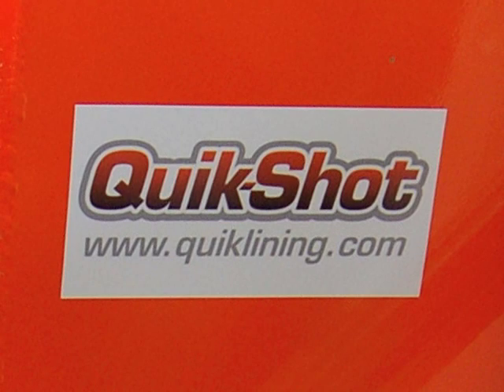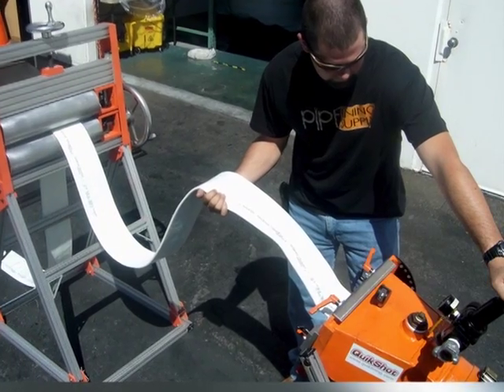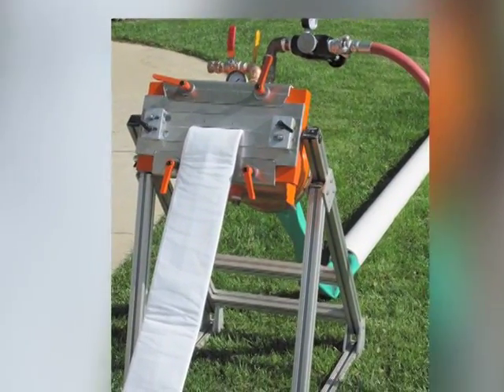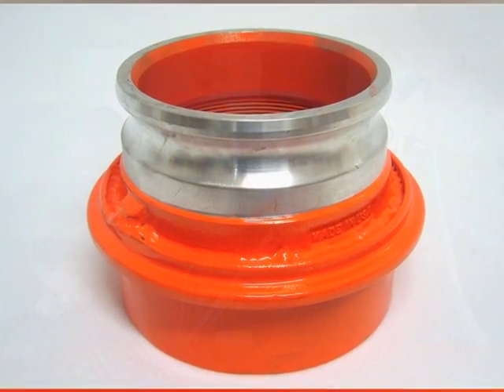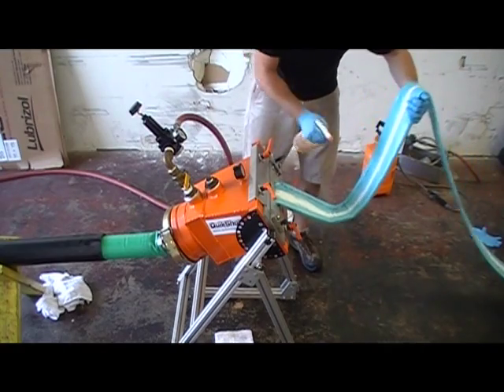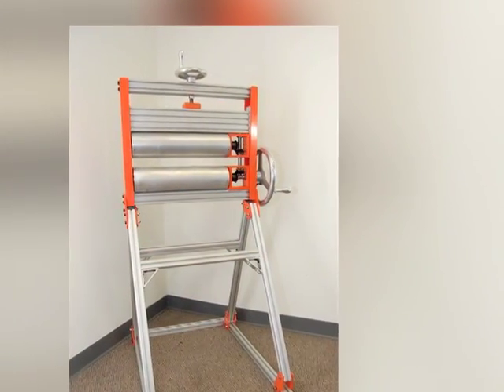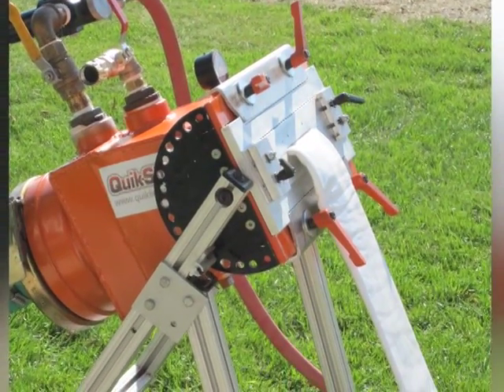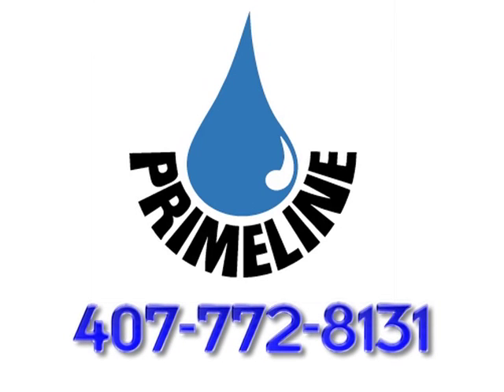QuikShot Video.VOB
Quik-Shot Inversion Unit is the most advanced lateral lining system available. Lightweight and portable and yet can continuously feed to any length. Basic unit equipped to invert both 4", & 6". Compatible with any and all manufacturer's lining materials. The Unit uses air to invert the lining material but is equipped with a water port if water inversion is desired.

Calibration Hand Roller on a foldable stand has a calibration scale on unit to insure the proper amount of resin in every liner. Stands approximately 54 in x 30 in wide. Designed so it can be used as a standalone or truck mounted.

Quik Shot Optional Kits are available for either 3" and 8" liners. 5" Bats for 5" material also available. Kit includes, nozzle, bats, stiffener and gasket.

Quik-Heater has a 199,000 BTU propane water heater that gives you the ability to cure your liners quickly. This heater will deliver up to 150 degree water. By using propane, it can be operated inside a building. All this in a compact unit that can easily be maneuvered by one man.